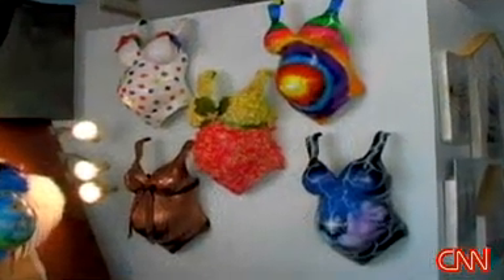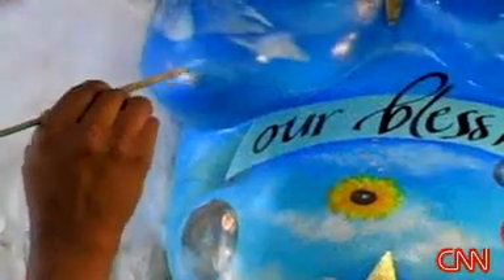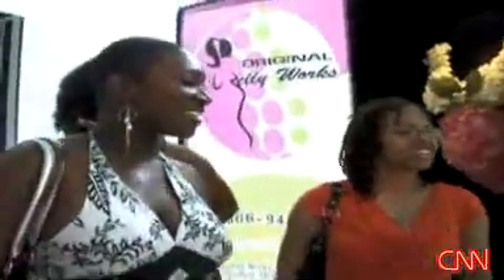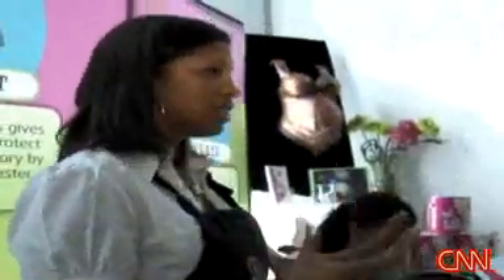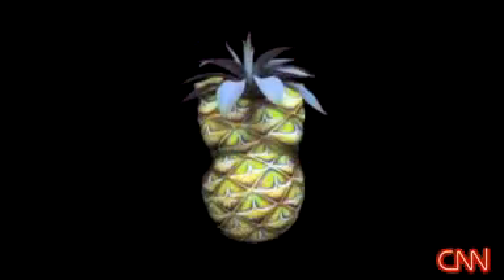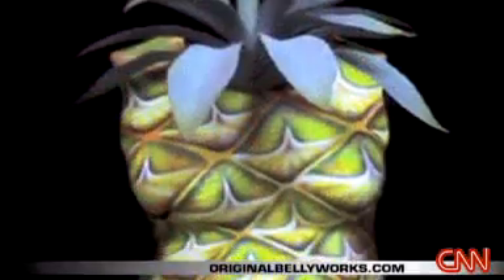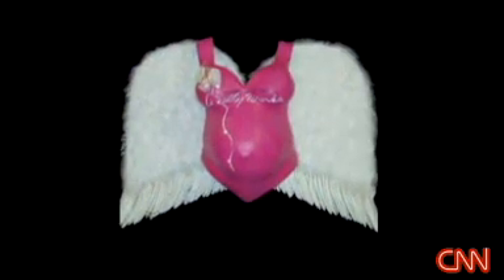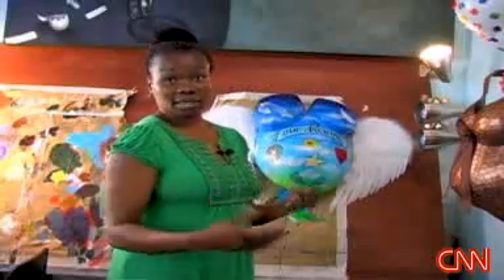Original Belly Works on CNN